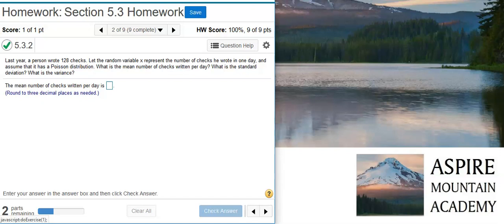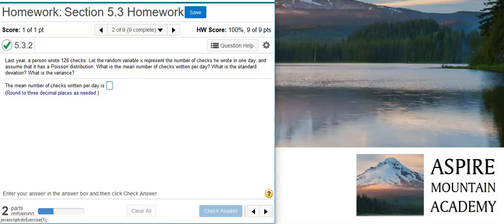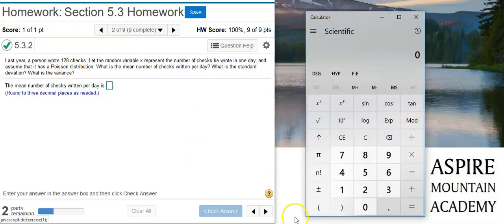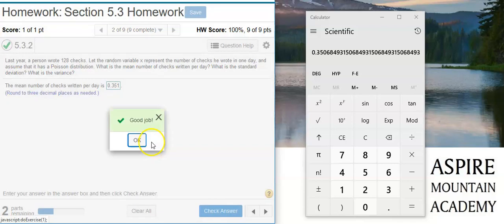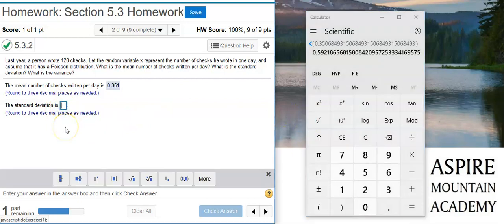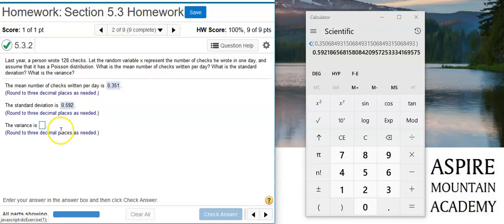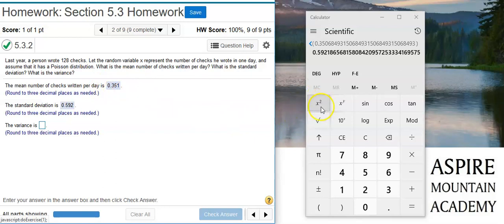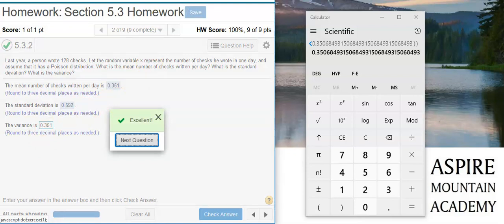[5.3.2] Finding the mean, standard deviation, and variance of a Poisson distribution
In this video, Professor Curtis uses StatCrunch to demonstrate how to find the mean, standard deviation, and variance of a Poisson distribution (MyStatLab ID# 5.3.2).